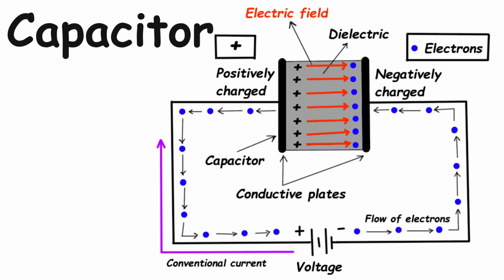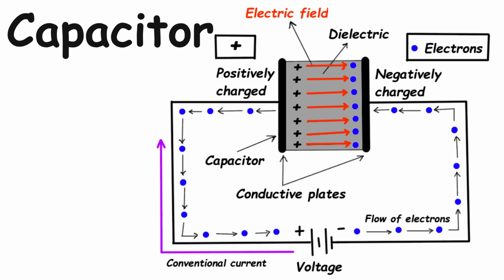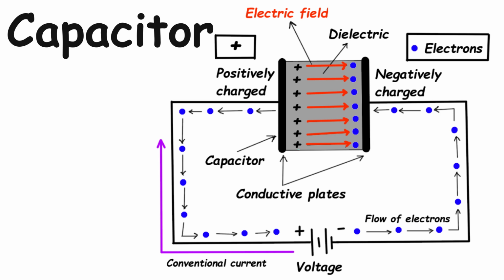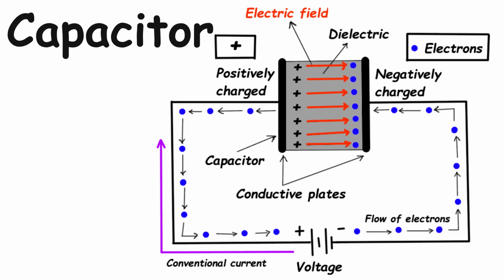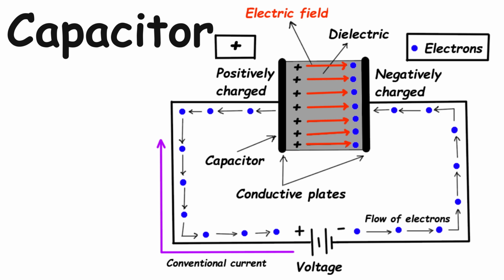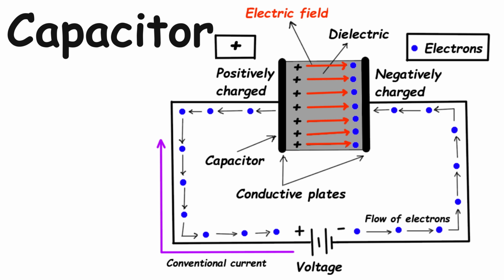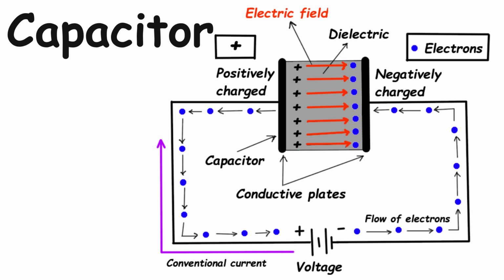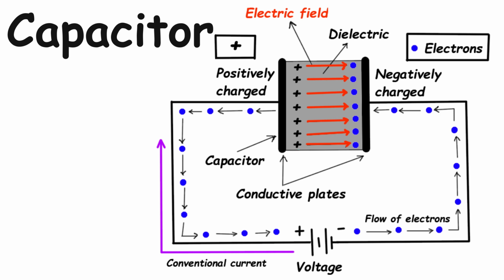What is a Capacitor and How Does it Work?